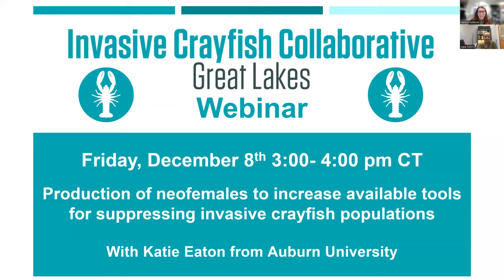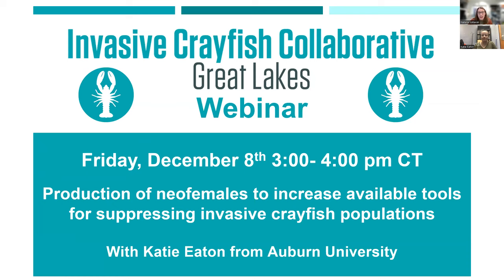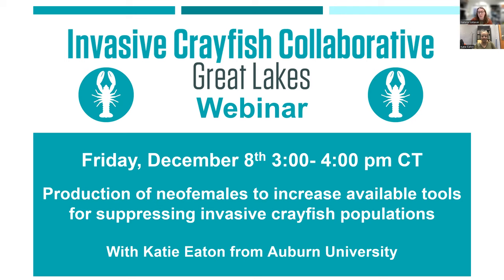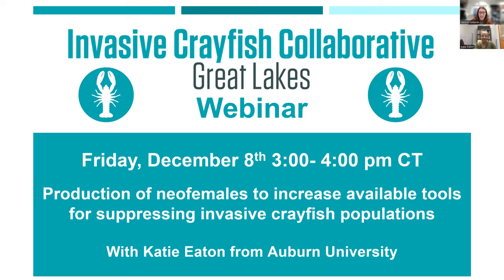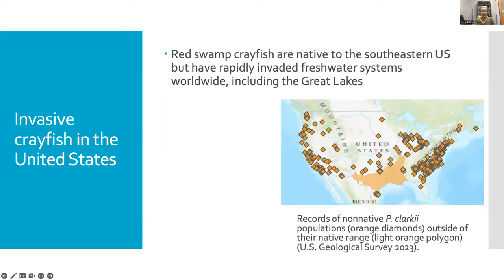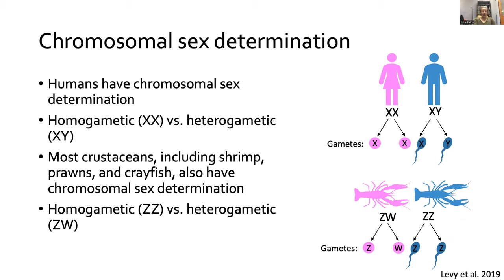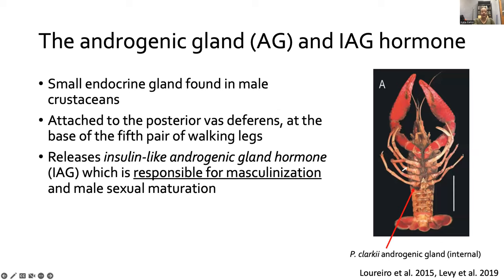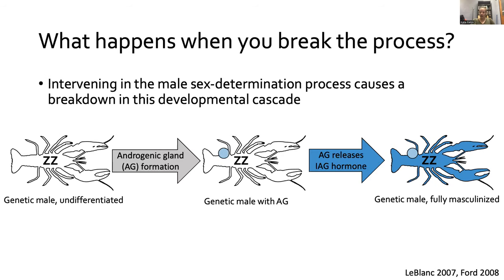Production of neofemales to increase available tools for suppressing invasive crayfish populations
A variety of techniques have been employed to suppress or eradicate populations of invasive crayfish, including chemical control agents and baited trapping and removal. However, there is growing desire to develop species-specific control measures that limit effects to off-target organisms, which can be used to augment existing eradication techniques.

PhD student Katie Eaton from Auburn University discusses one emerging method that involves a simple manipulation to the sex determination system. Juvenile male crayfish can be sex-reversed in the lab using a technique called RNA interference.

These “neofemale” crayfish, when mated with normal males, will produce broods that are 100% male. By introducing neofemales into invasive populations on a regular basis, managers can, over time, skew the sex ratio of these non-native populations, eventually leading to complete or near-complete eradication.